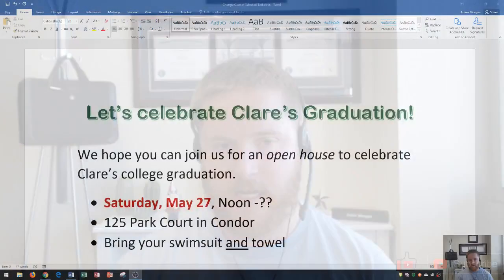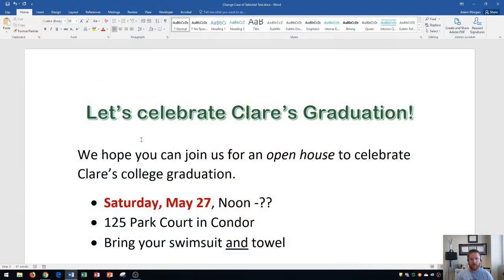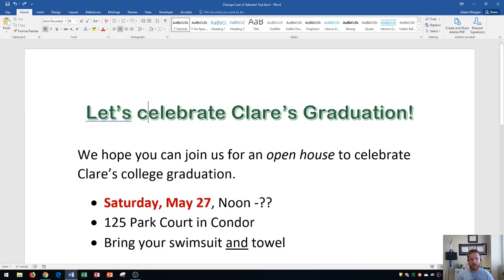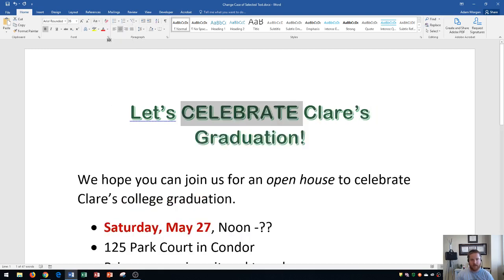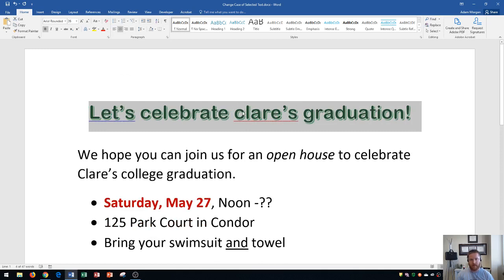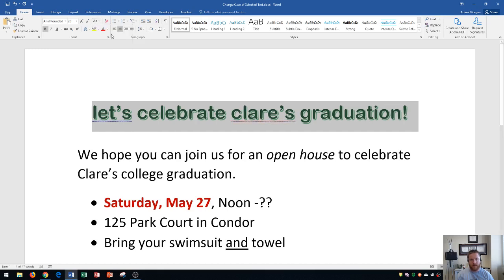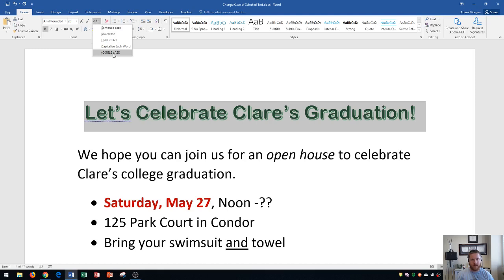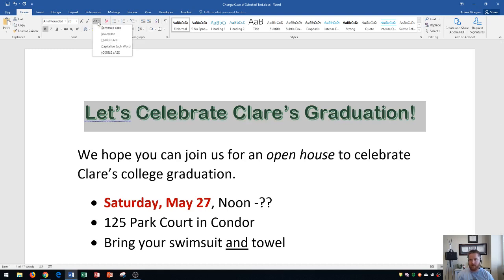Word 2016 - Change Case - How to Capitalize Letters - Capital to Small - Uppercase Lowercase in MS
This Microsoft Word 2016 tutorial shows you how to change the case of selected text. Word is by default in sentence case, which is uppercase for first letters and names etc. I show you how to change it to all capitalized letters, toggle case, or capital or lower case first letters.

Here is a full list of tutorial videos available on my channel:

Windows 10:
Perform Basic Mouse Operations
Create Folders

Outlook 2016
Basic Tutorial